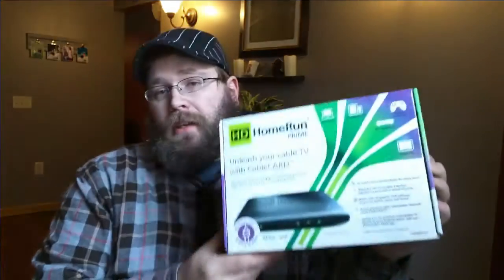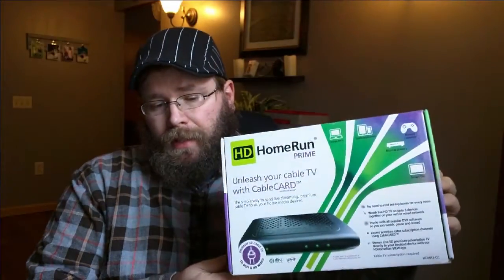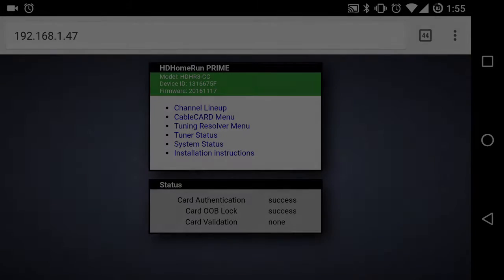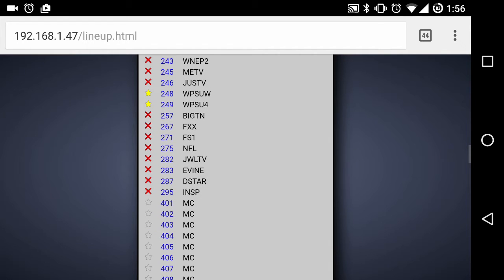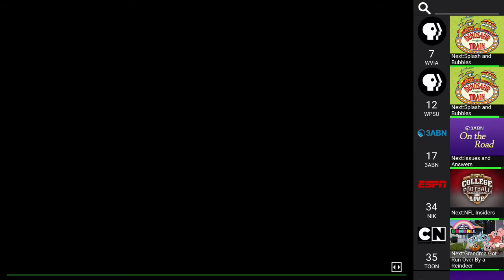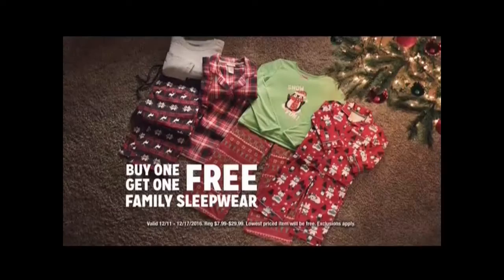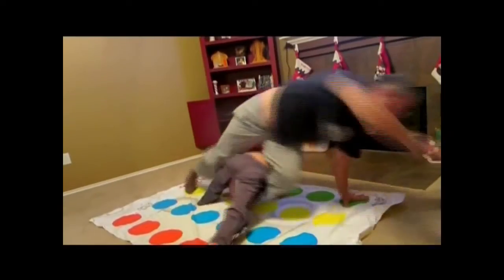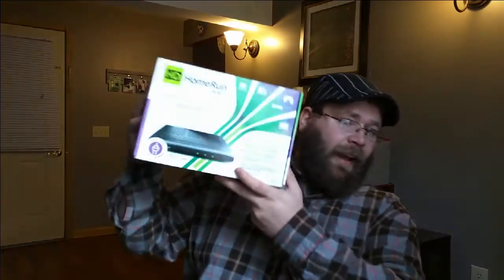Wired Wednesday Episode 1: HDHomeRun Prime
Wired Wednesday is our new series covering Gadgets, Tech, and other nerdy ventures.

Something goofed up with the audio in the last minute or so, but you get the gist!